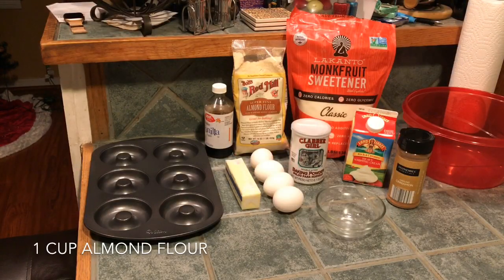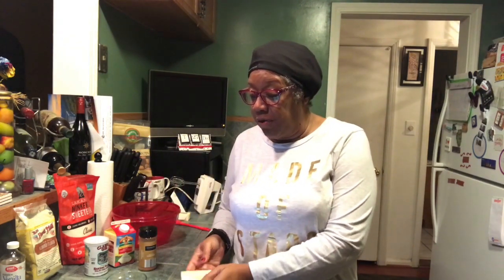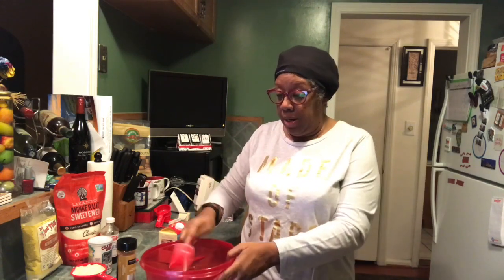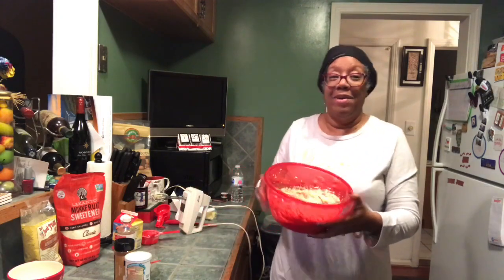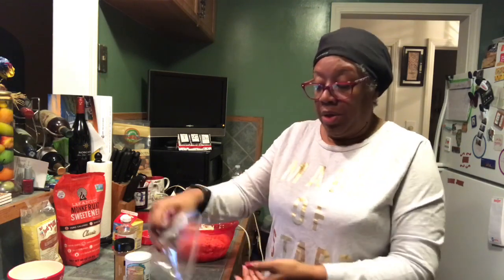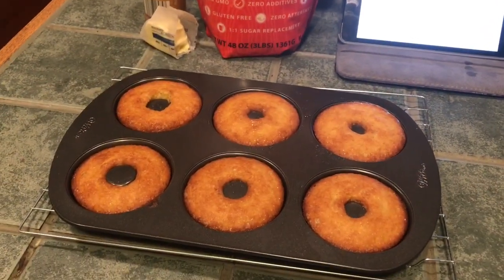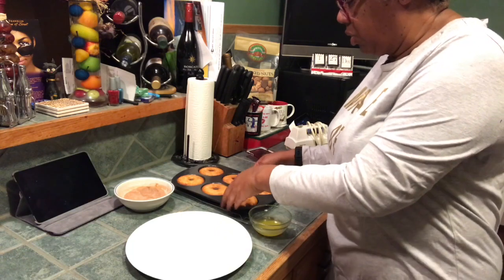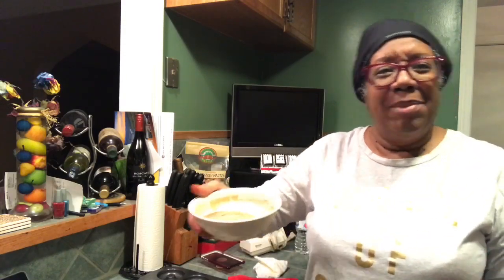I’m Cooking - Keto Donuts Cinnamon & Sugar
Had a thought about something sweet so I googled Keto Donut recipes. Found two that I meshed together to make delicious cinnamon sugar donuts. . Check out how easy it was!

Peace & love